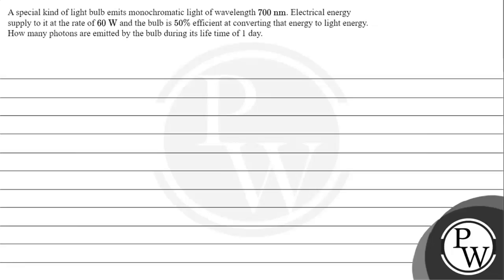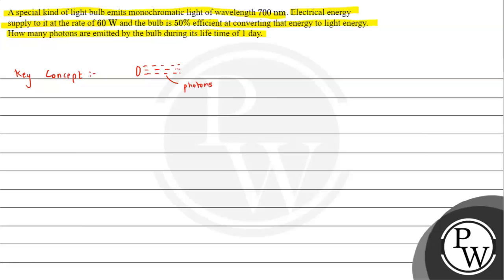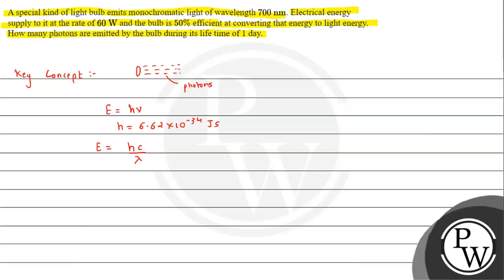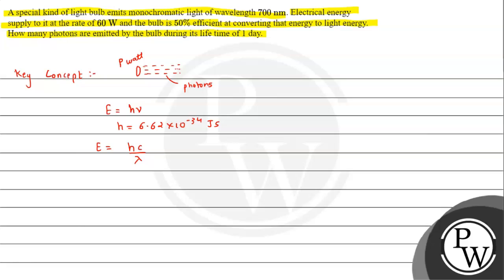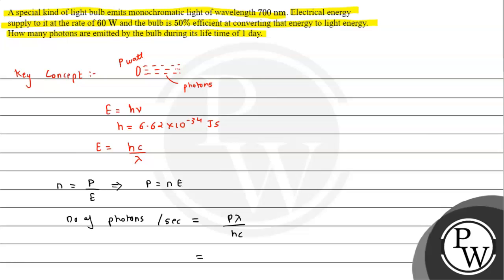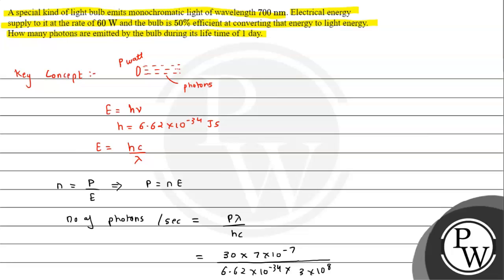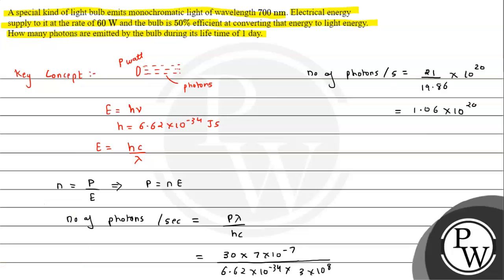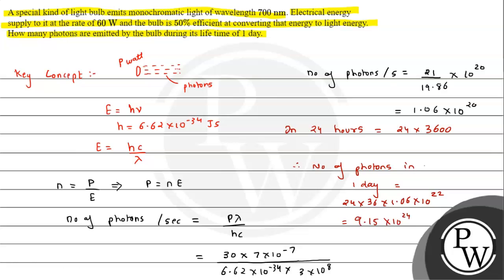A special kind of light bulb emits monochromatic light of wavelength \( 700 \mathrm{~nm} \). Ele...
A special kind of light bulb emits monochromatic light of wavelength \( 700 \mathrm{~nm} \). Electrical energy supply to it at the rate of \( 60 \mathrm{~W} \) and the bulb is \( 50 \% \) efficient at converting that energy to light energy. How many photons are emitted by the bulb during its life time of 1 day.